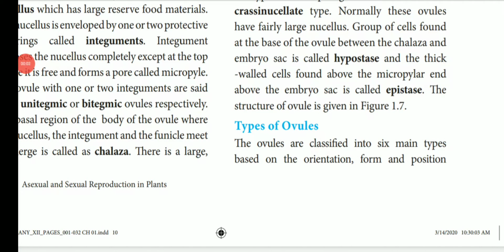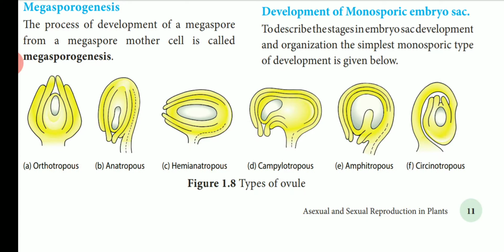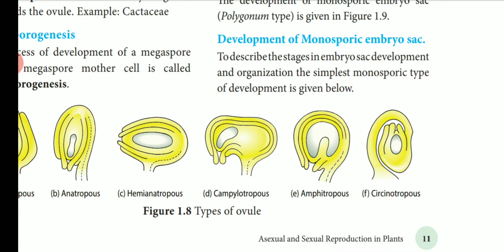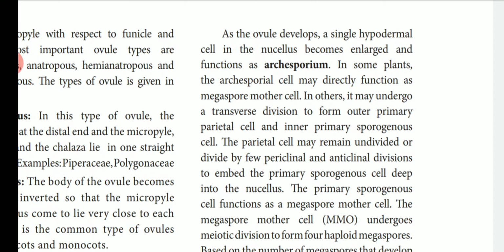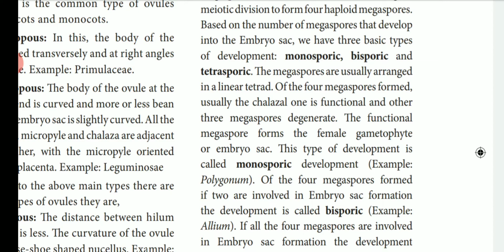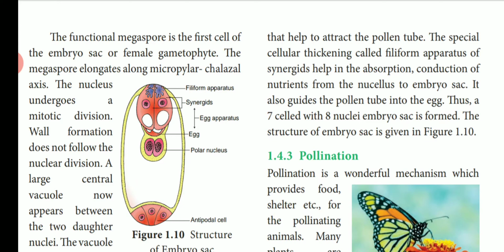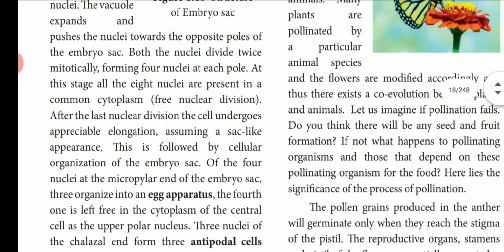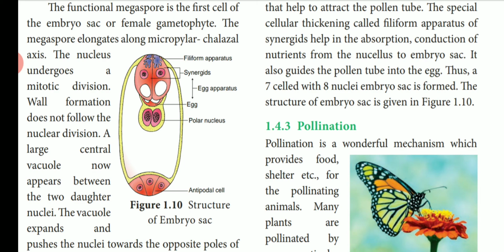Chapter-2 Types of ovule and development of megaspore.